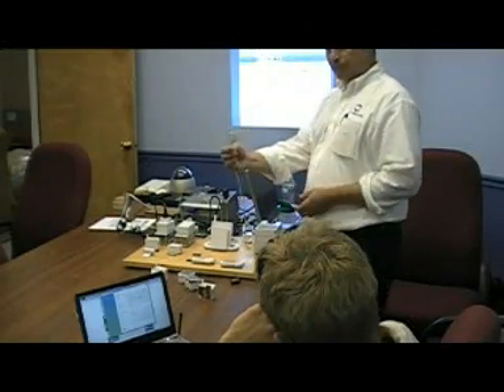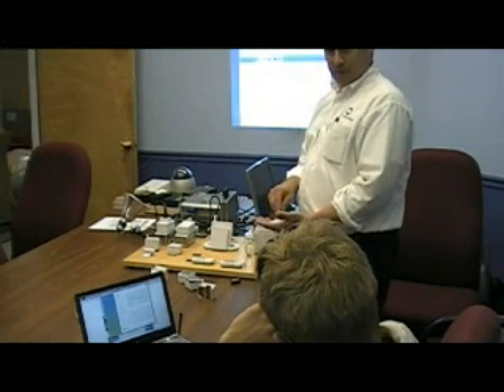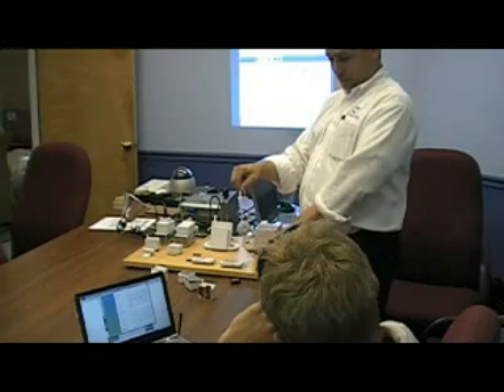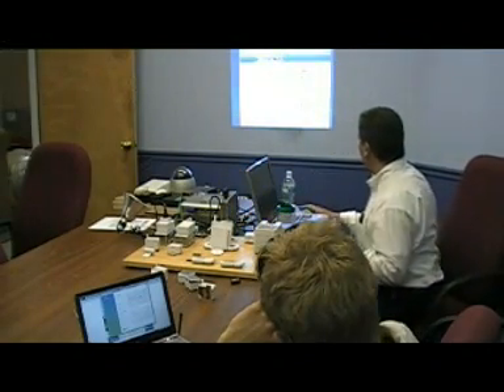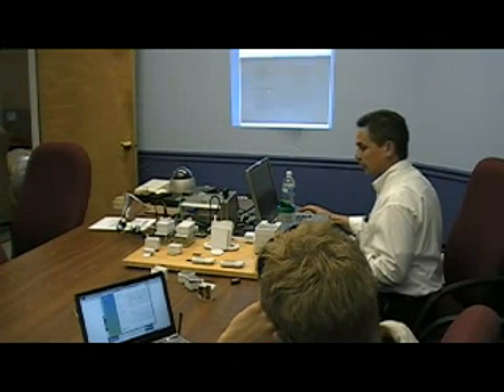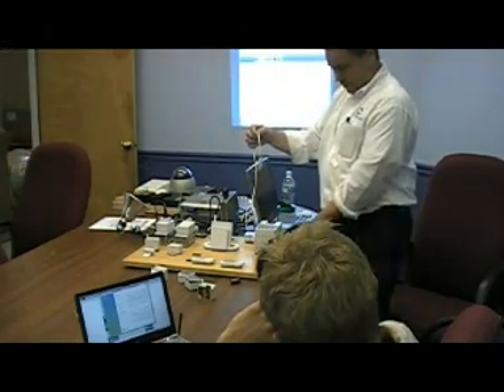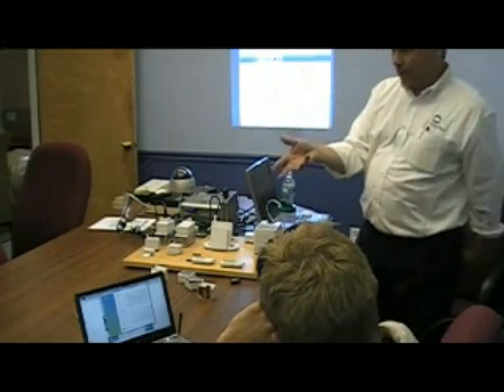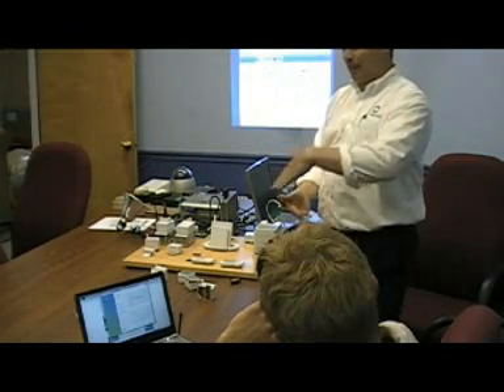Wireless Home Security System Presentation Part 2 from SeeYourPlace.com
Part 2 of a live presentation on Eaton HOME heartbeat Wireless Home Security Systems.  Learn about wireless water sensors with automatic water shut off via our web portal.